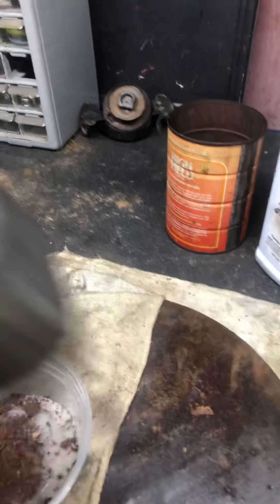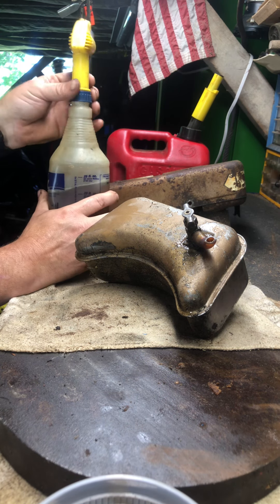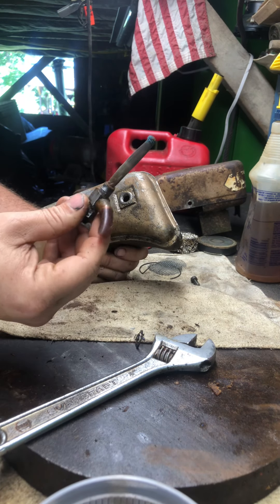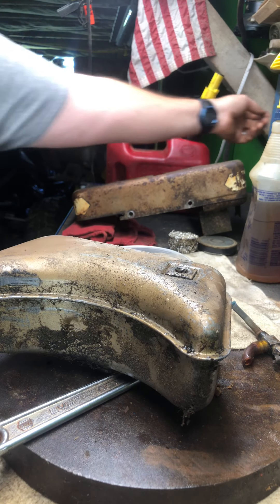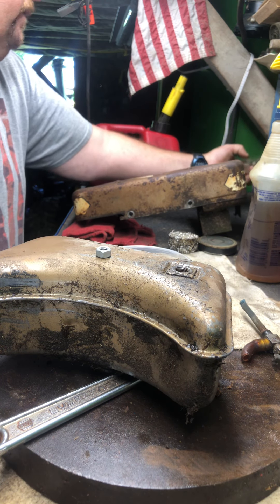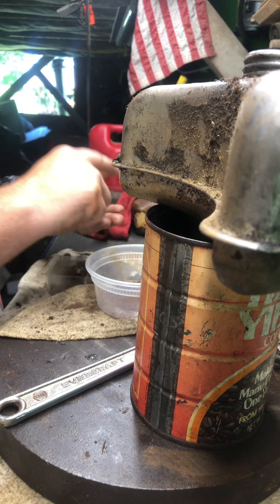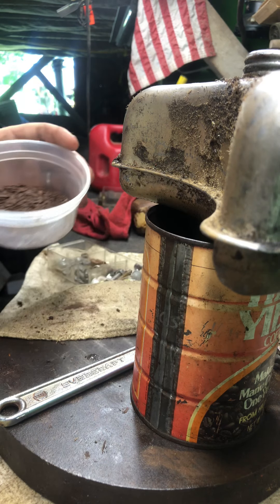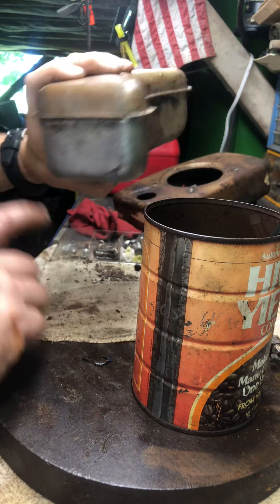LAWN-BOY (PART 5)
Fuel tank cleaning begins. final countdown to running!